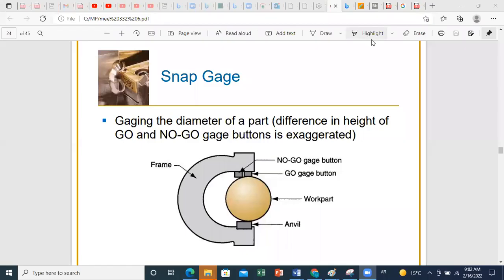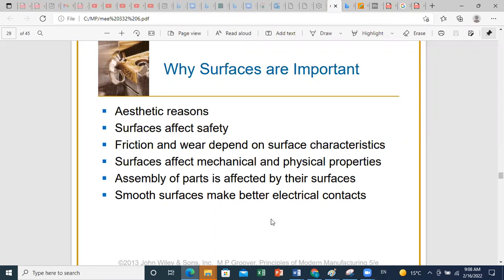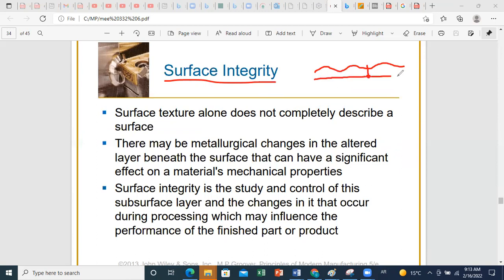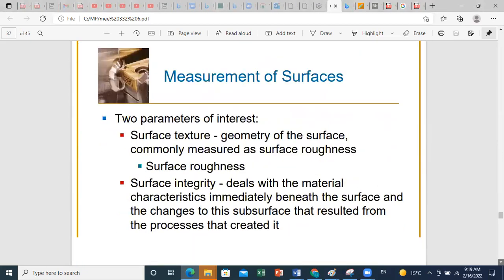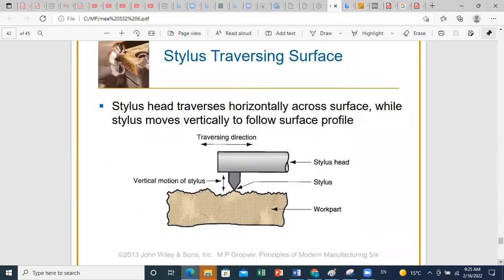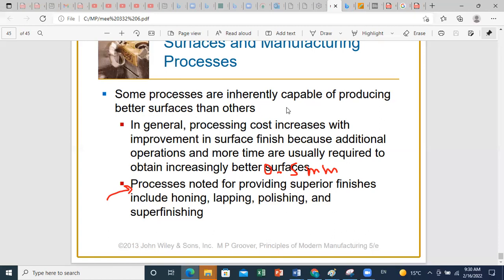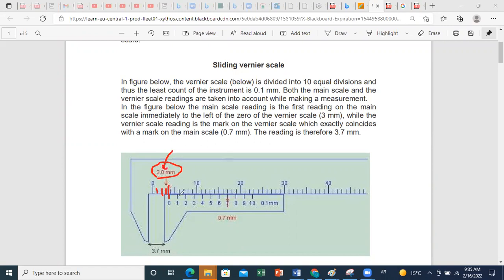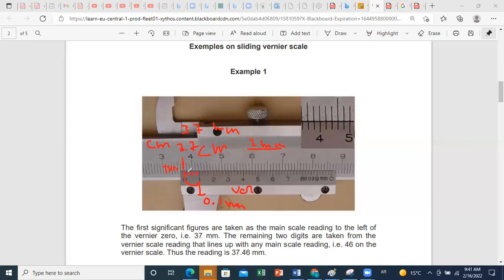Chapter 6 - Part 2